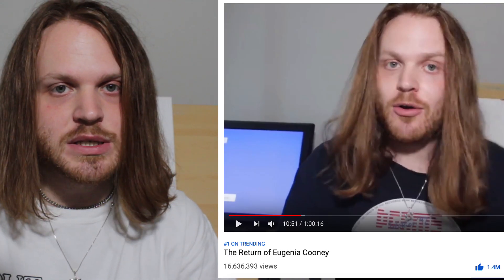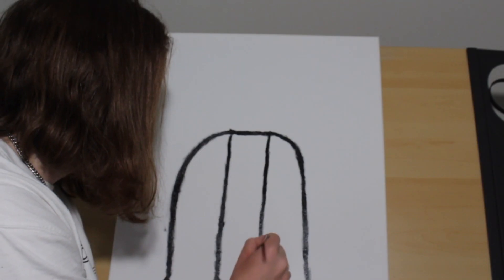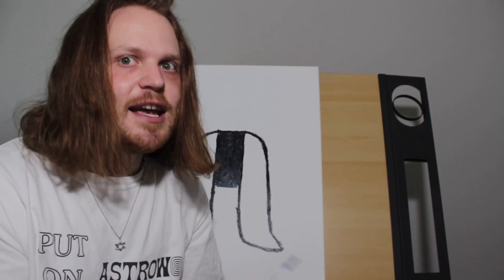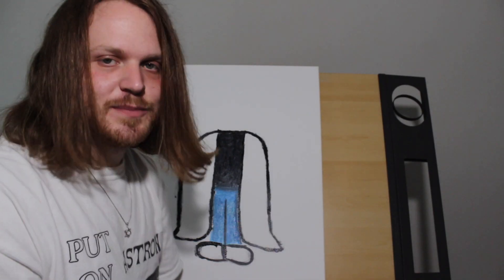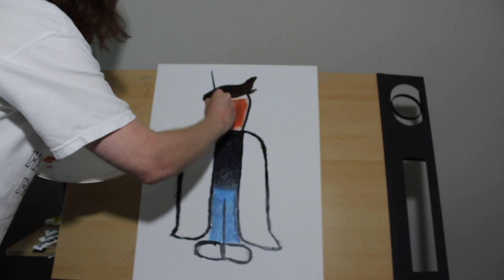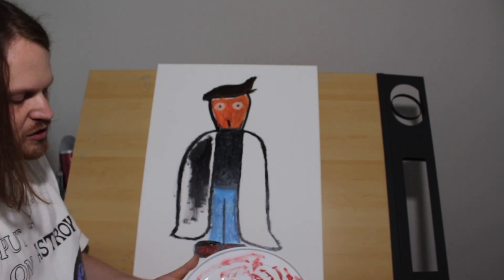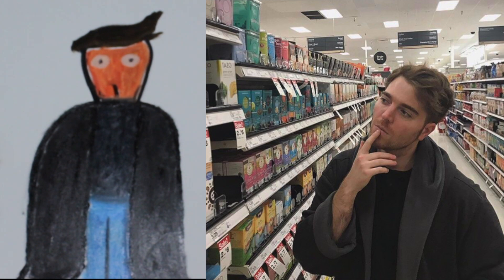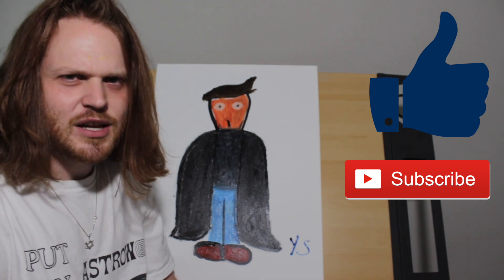I sold this painting of Shane Dawson for $200,000 Dollars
Shane Dawson has been on youtube for longer than I can even remember, and recently Shane Dawson made a documentary about the return of Eugenia Cooney, which was so well filmed and I played a little roll in. So I decided I should draw Shane Dawson as a token of my appreciation. Thank you for that spot and letting me be apart of internet culture. Really means a lot Shane!